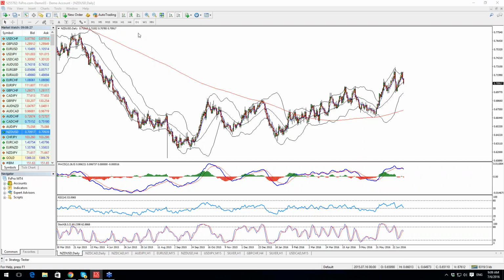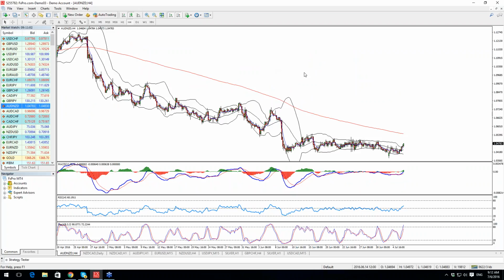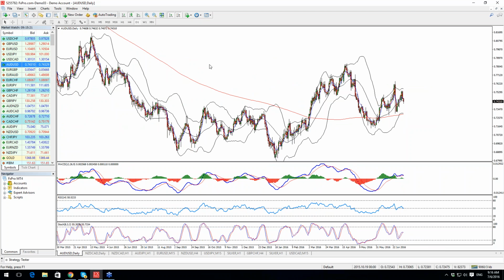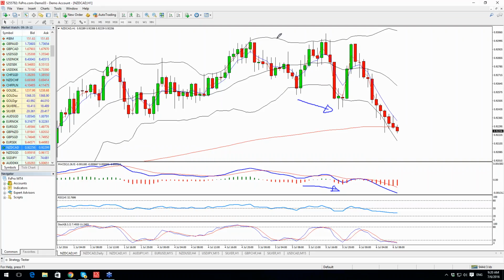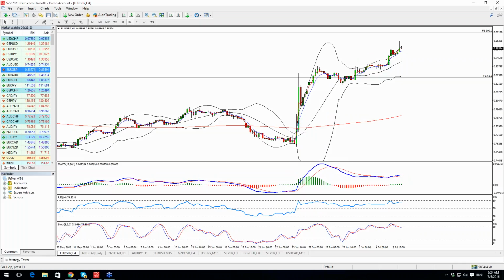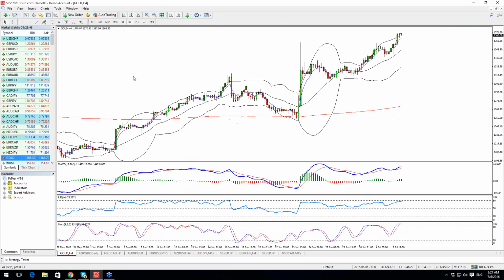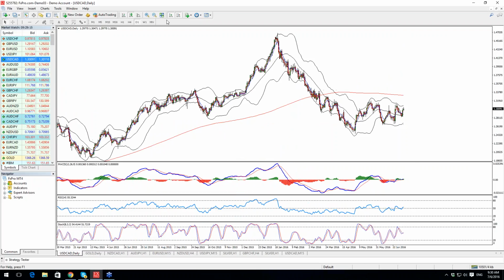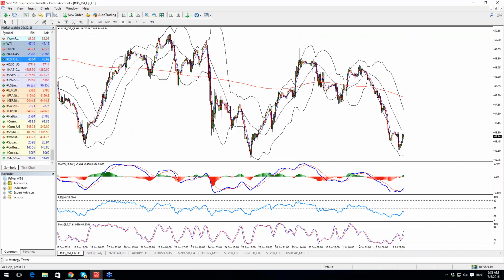2016 07 06 09 08 Live trading meeting European session